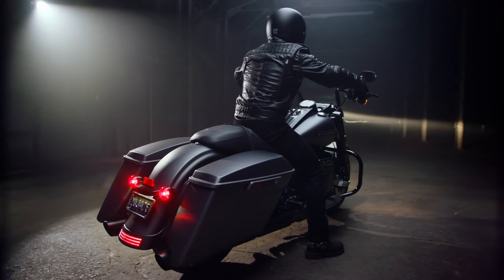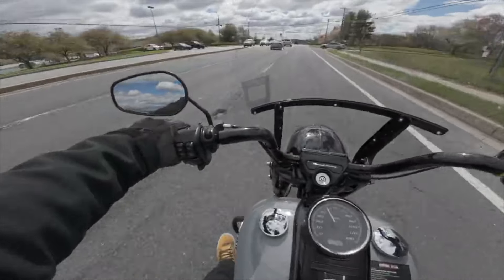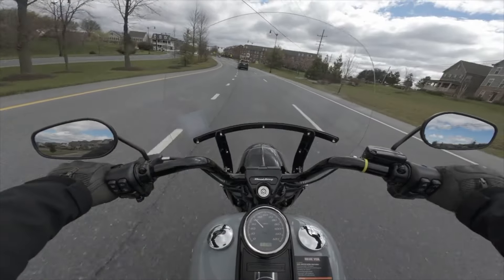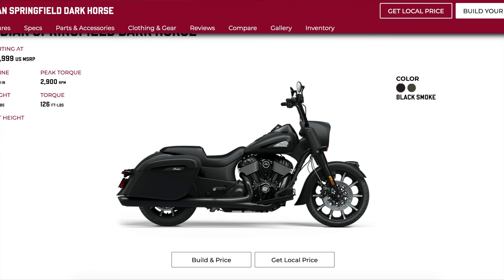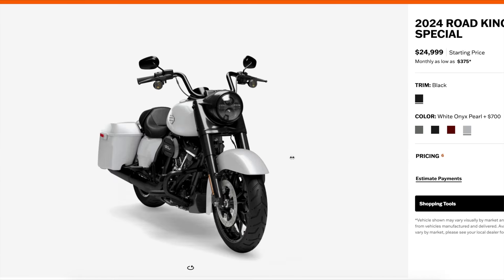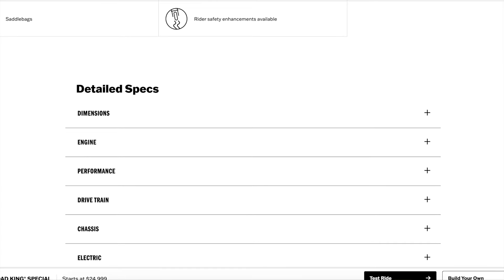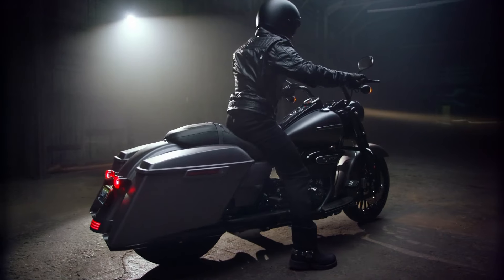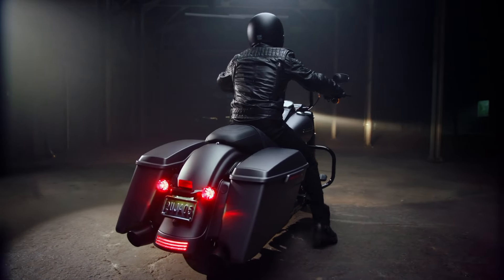Indian Springfield Darkhorse vs Harley Road King Special - Which is Better?